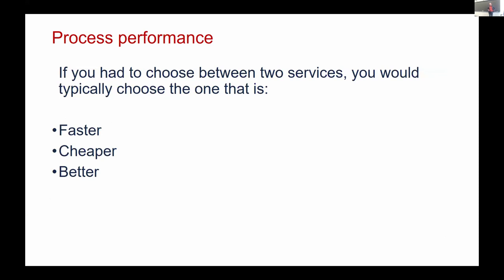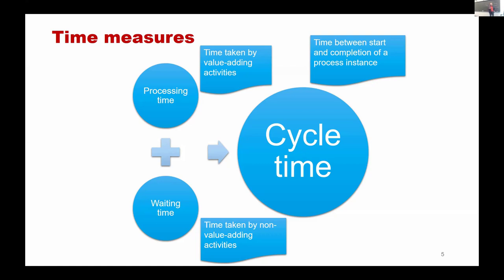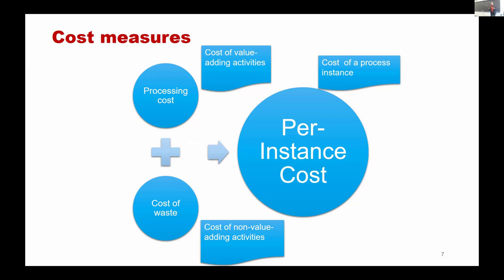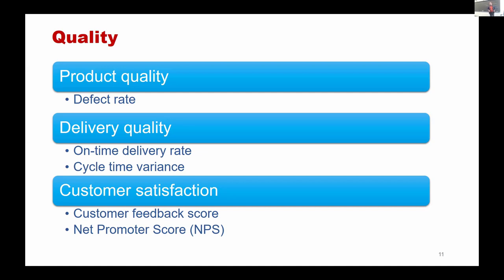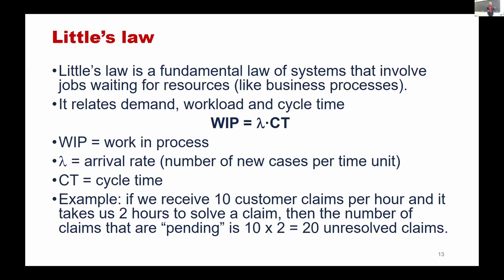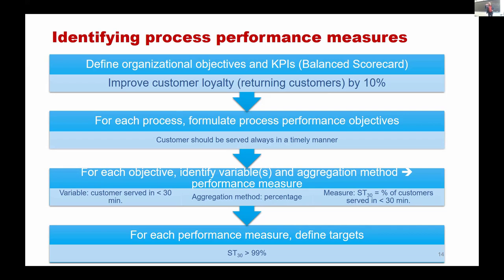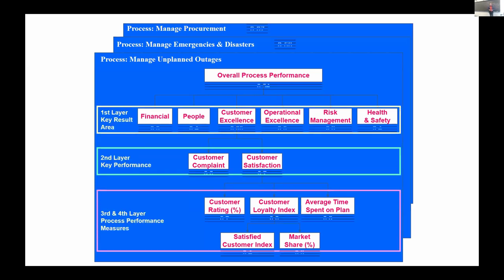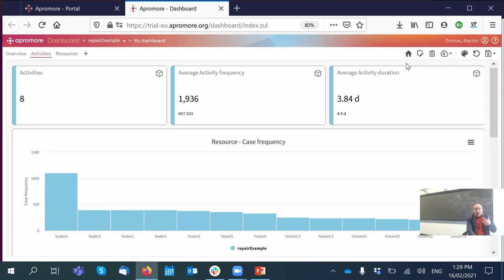Business Process Mining Course - Lecture 2: Process Performance Measurement & Dashboards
Second lecture of a semester-long course on Process Mining delivered by Marlon Dumas at University of Tartu, Spring 2021.